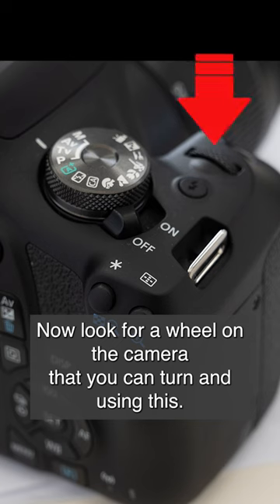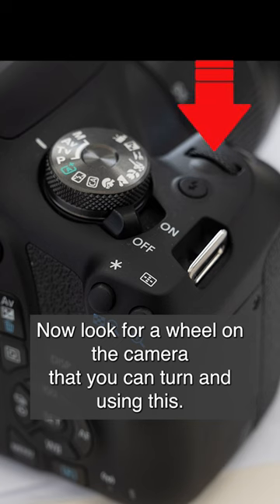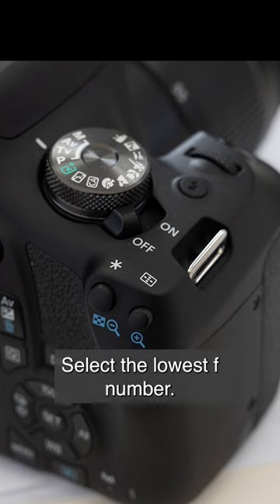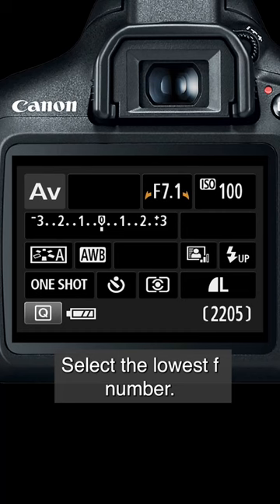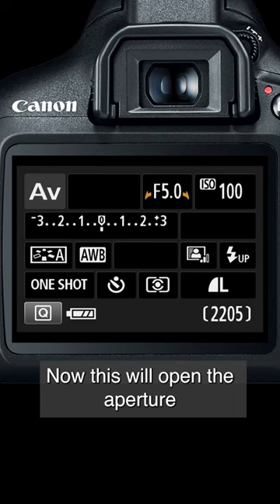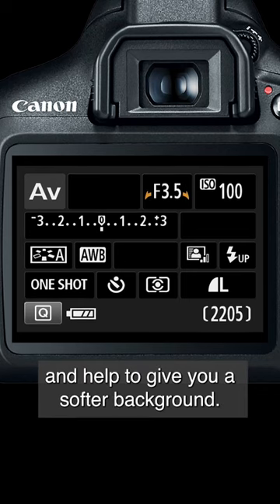IMPROVE YOUR PHOTOGRAPHY with Depth of field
A great way to improve your photography and be more creative is to control depth of field.